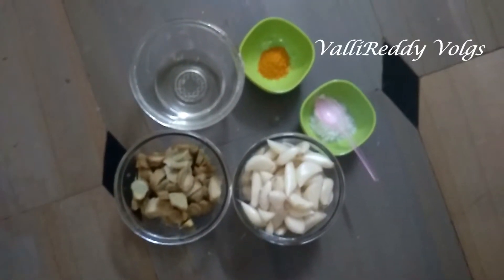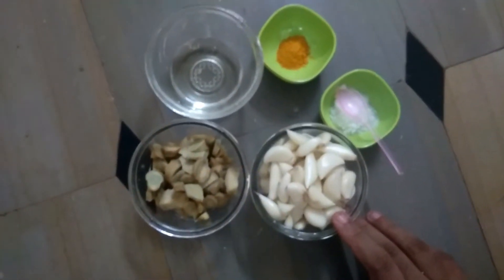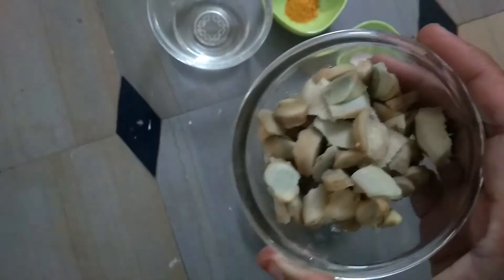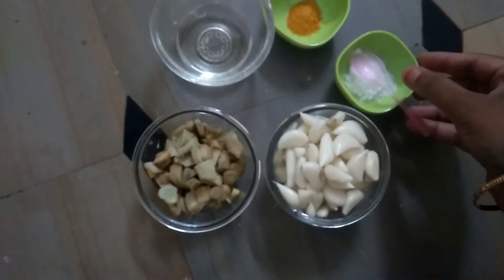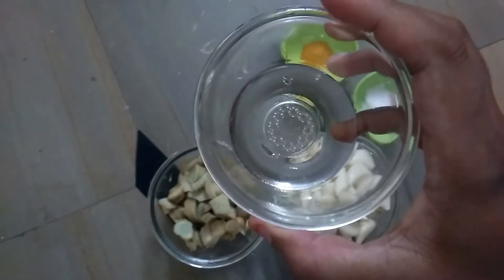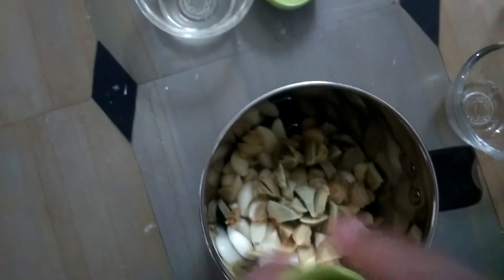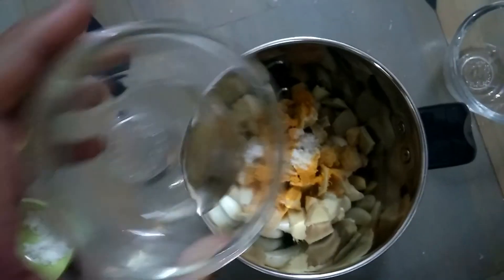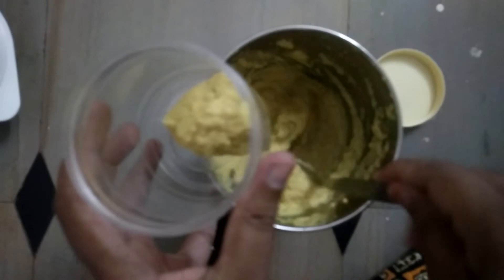How to prepae ginger garlic paste అల్లం వెల్లుల్లి పేస్టు నిల్వ ఉండే విధంగా తయారు చేయడం ఎలా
అల్లం వెల్లుల్లి పేస్టు నిల్వ ఉండే విధంగా తయారు చేయడం ఎలా